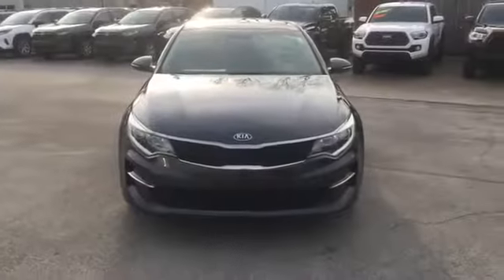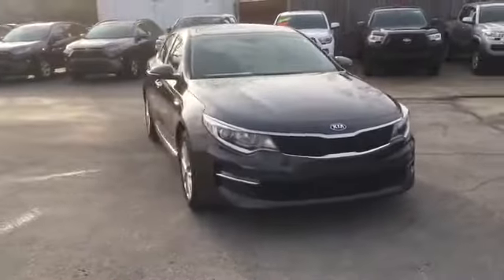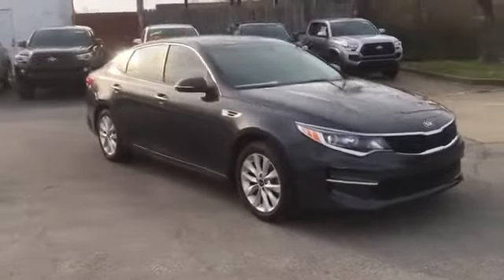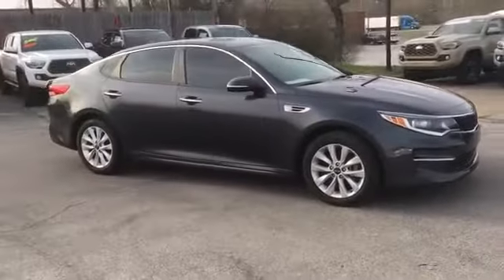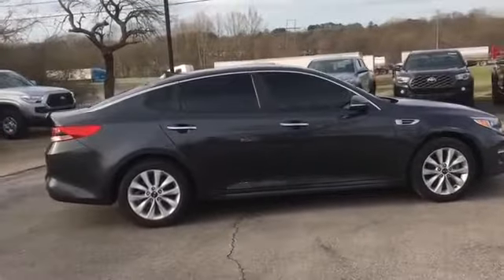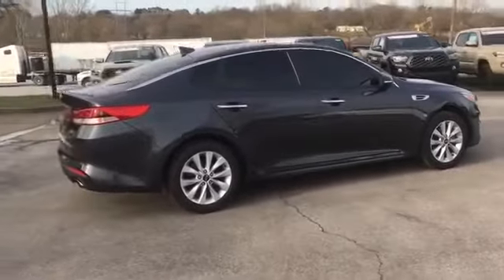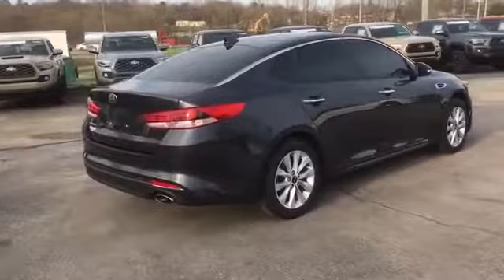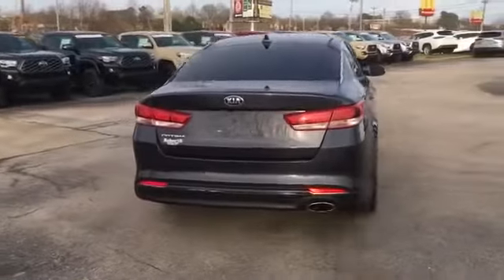Used 2017 Kia Optima LX Live Video Columbia, Nashville, Cool Springs, Murfreesboro, Franklin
2017 Kia Optima LX 5XXGT4L31HG133377 Video

This 2017 Kia Optima LX 5XXGT4L31HG133377 is full of phenomenal features such as: